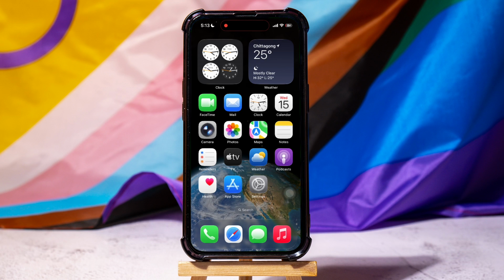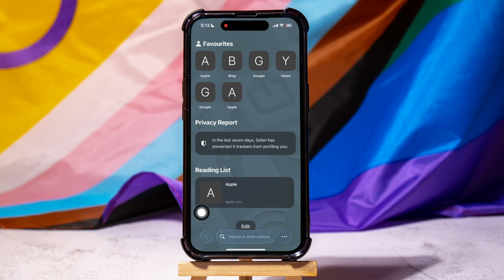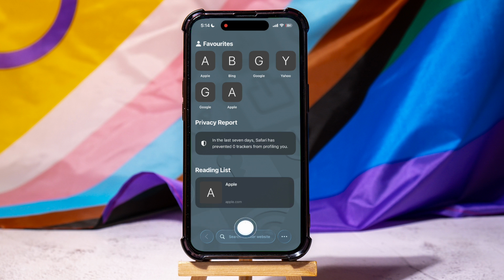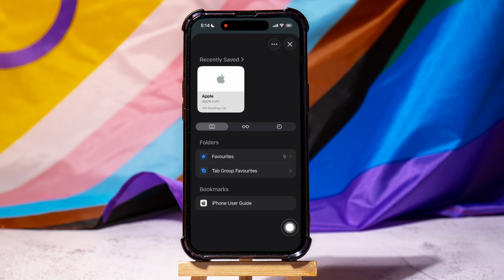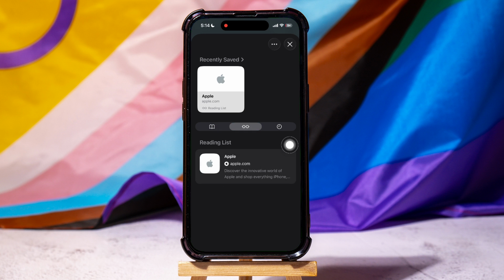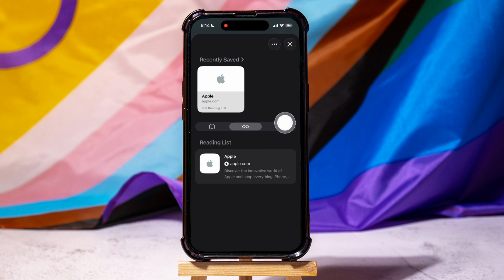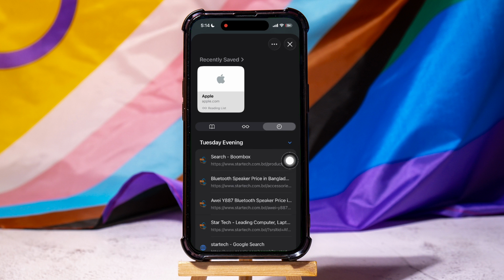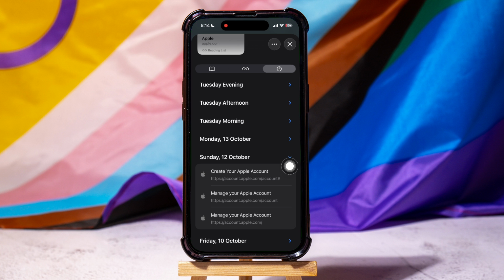How to Get to Search History on iPhone 2026 (Step-By-Step Tutorial)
Today I'll show you exactly how to find and access your search history on iPhone across all the major apps and browsers. You'll discover where Safari stores your browsing history, how to view your Google search history, and where to find search records in apps like Maps, App Store, and Spotlight search. I'll walk you through the step-by-step process to locate these hidden search records, including how to access deleted history that might still be recoverable. We'll cover both the built-in Settings method and alternative ways to view your search activity through your Apple ID and Google account. You'll also learn how to clear specific searches, manage your privacy settings, and control what gets saved in the future. Whether you're trying to find a website you visited last week or want to retrace your search steps, these simple techniques will help you navigate your iPhone's search history like a pro in just a few minutes.